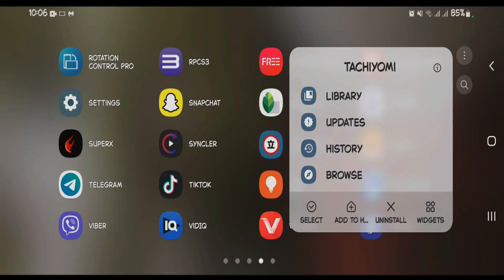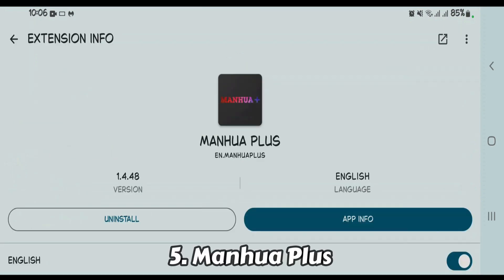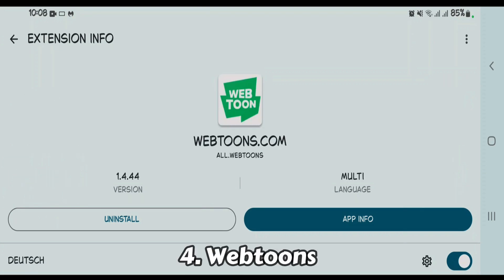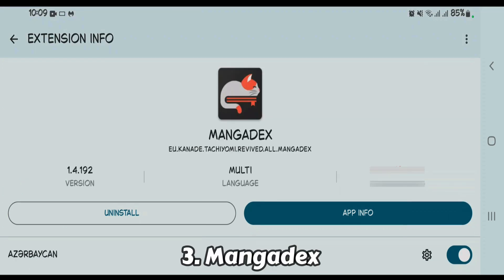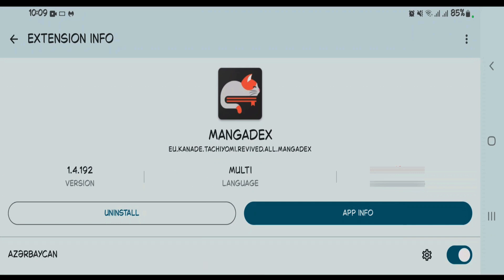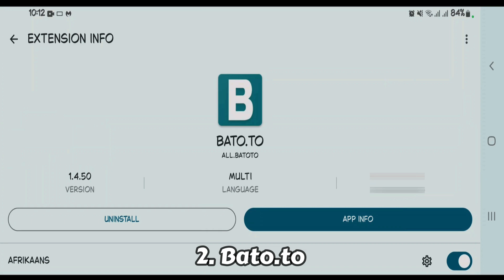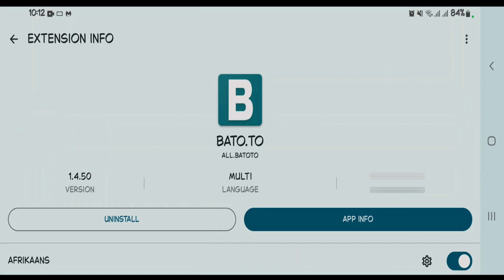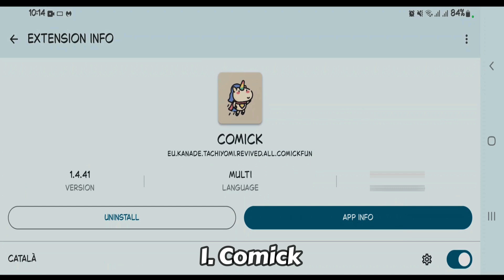Top 5 Best Extensions for Tachiyomi App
This video lists the top 5 best extensions for tachiyomi app. Tachiyomi best extensions that you can use in 2025.